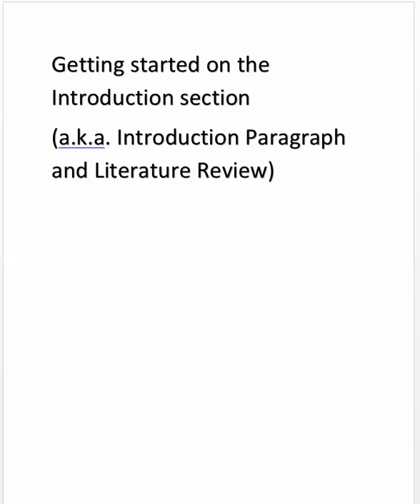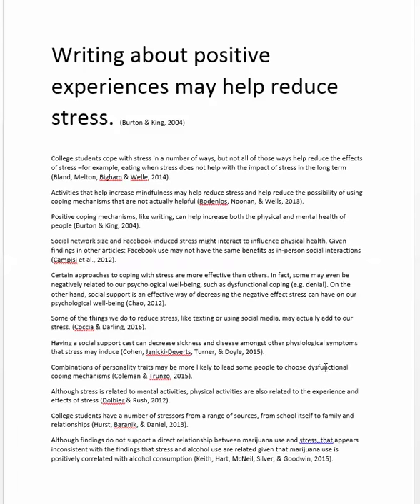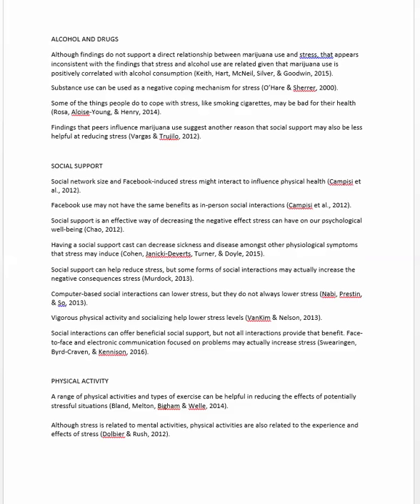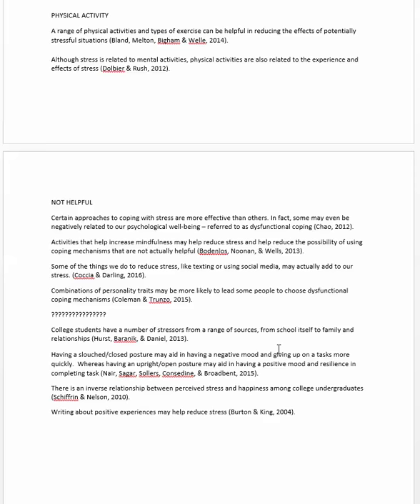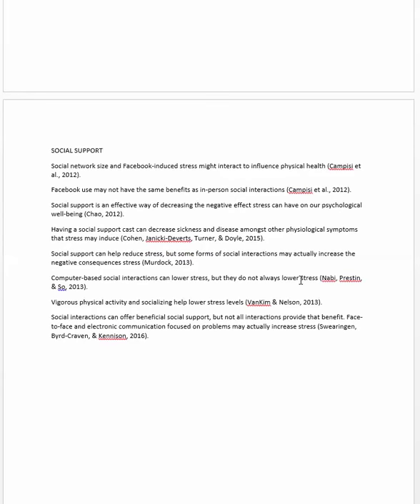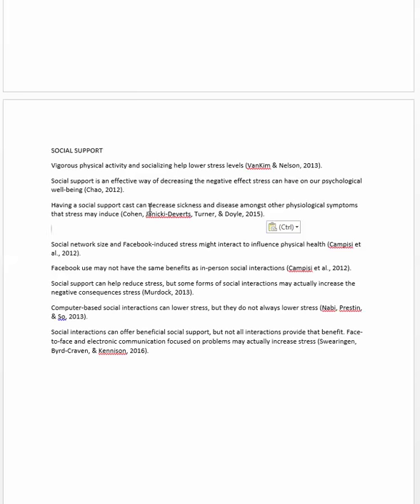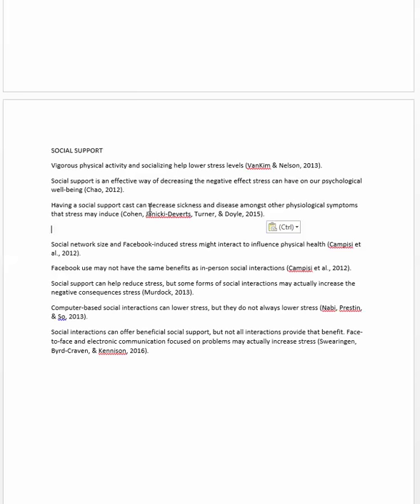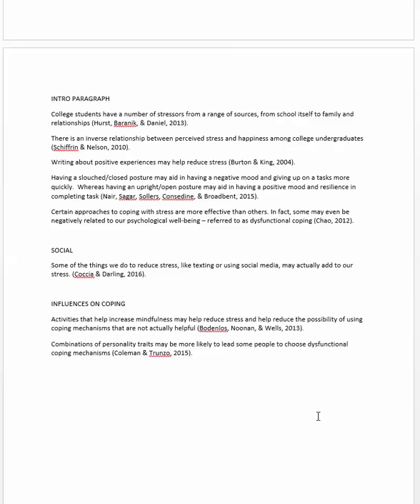Writing the introduction section --- getting started